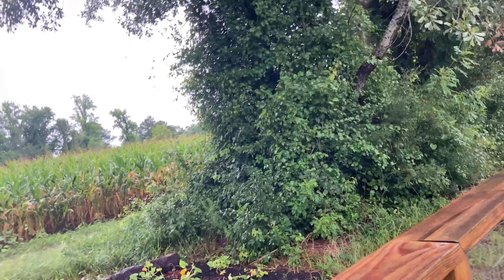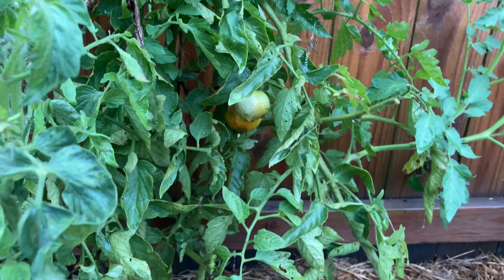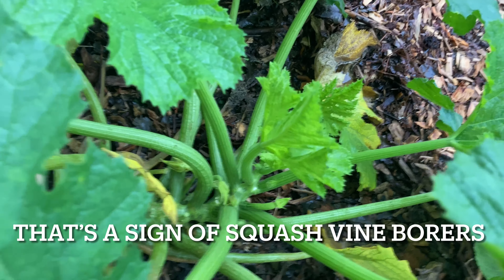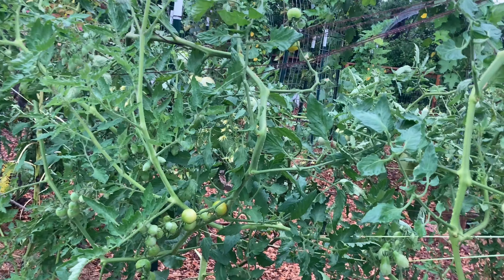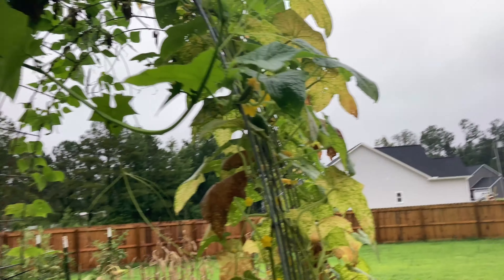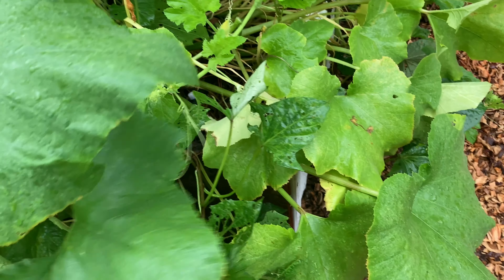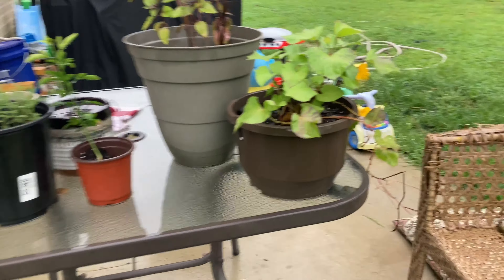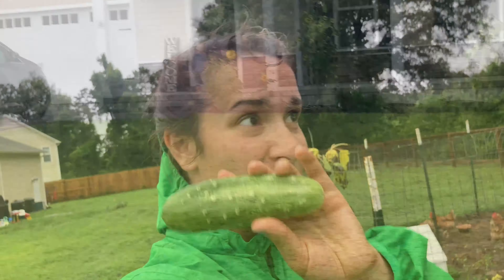First August Garden Tour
It is garden tour time!

If y'all want to help by supporting me while I try to spread the gardening bug then follow this link

kitchengarden​ homegrown​ homegrownveggies​ backyardgarden​ growsomethinggreen​ veggiegarden​ organicgardening​ ediblegarden​ gardenvlog​ InTheGardenAgain​ herbgarden​ gardenchannel​ gardenvlog planting Check out this Rooapron!

This is the sprayer I use for garden

This is the soil knife I use

These are the pruners I use